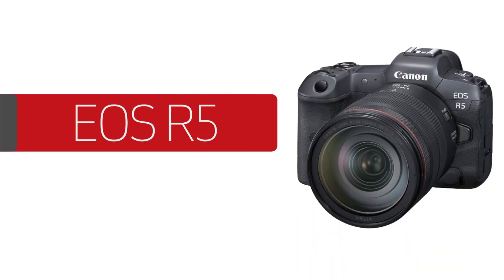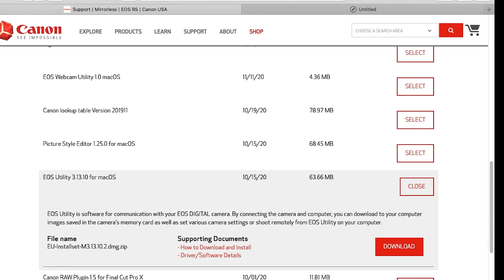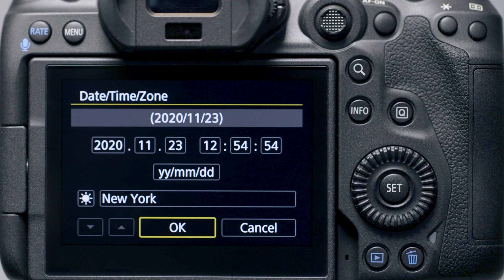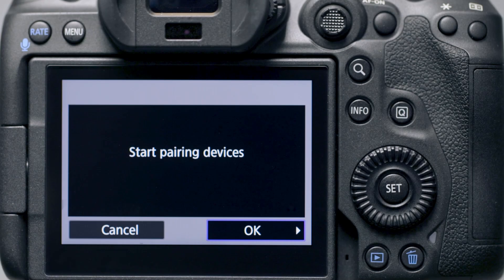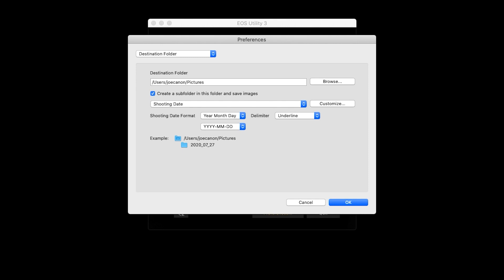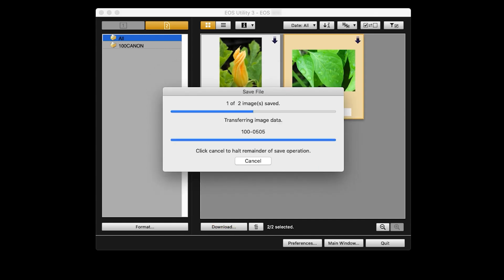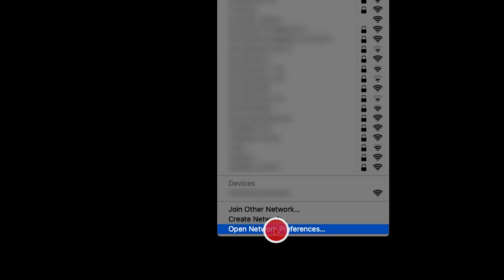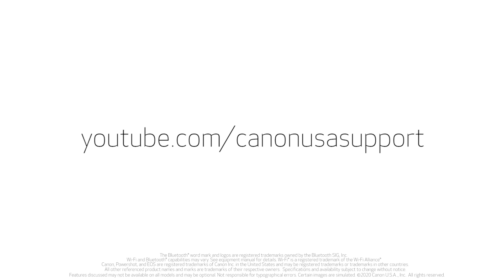Canon EOS R5 - Wireless Connection with a Mac®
Connect your Canon EOS R5 digital mirrorless camera to share photos on a wireless network with your Mac.